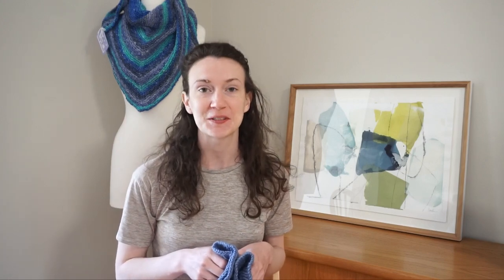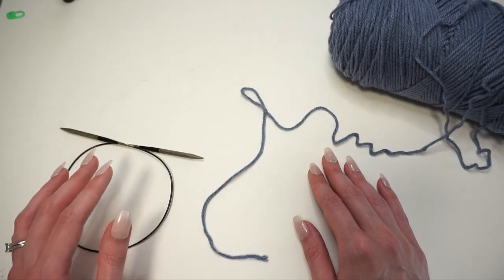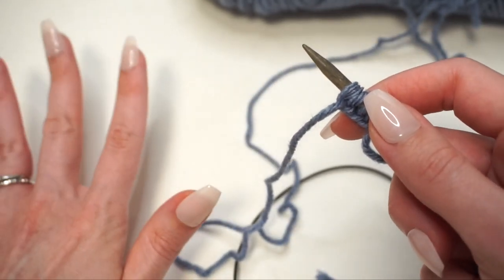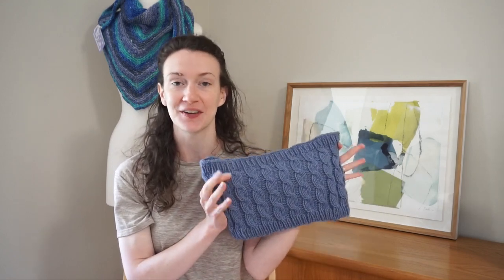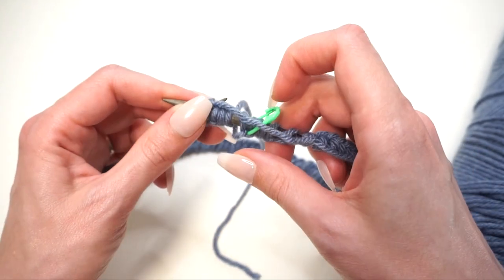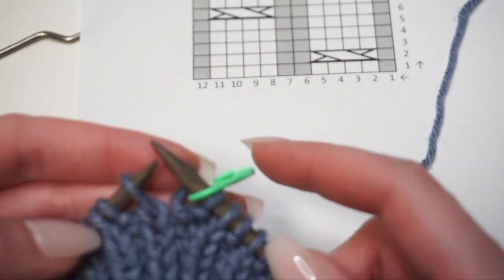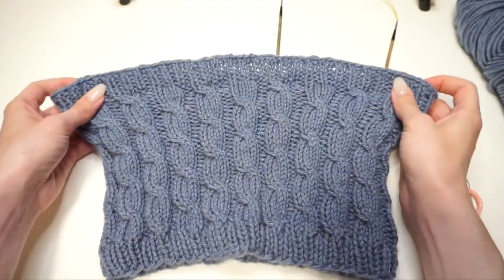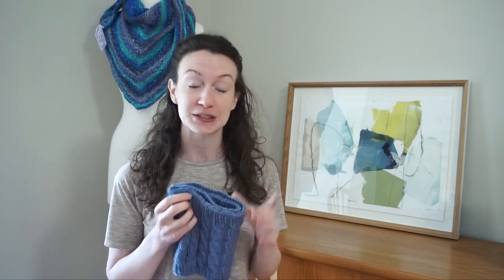Simple Cable Knit Cowl | Easy Cowl Knitting Tutorial | Knitting House Square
In today's video, I am showing step-by-step how to knit a cowl with a simple cable pattern. I demonstrate each required step, from cast-on to cast-off! The free pdf pattern that goes along with this video tutorial is linked below.

This tutorial is perfect for a beginner to intermediate knitter who is just learning to join in the round.

Finished Measurements: 26" circumference and  8" high

Materials
180 yds (165 m) Worsted Weight Yarn (#4)
      Shown using Big Twist Value in the Denim Blue colorway
1 Stitch Marker
Tapestry Needle
US 8 (5 mm) 16” to 24” circular knitting needle
Scissors
Cable Needle

Video Times
00:00 Introduction
01:37 Materials
02:34 Cast-On
06:37 Modifying the Pattern to Create Different Sizes
07:25 Join in the Round & Ribbing
11:27 Cable Pattern Rounds
20:01 Ribbing
20:23 Cast-Off